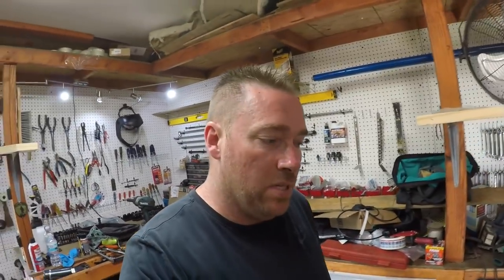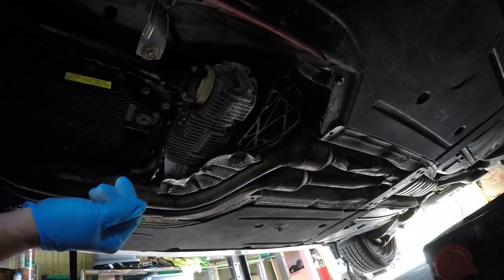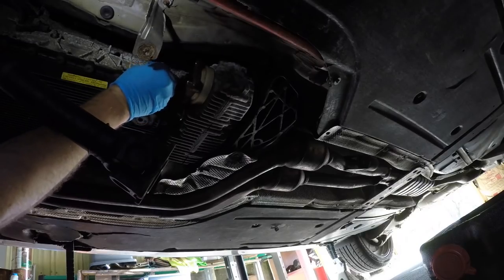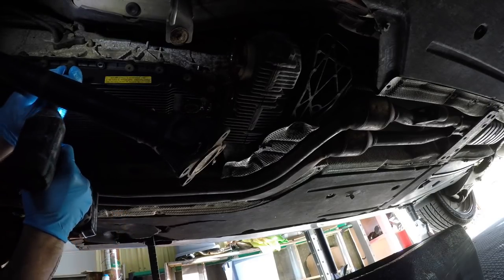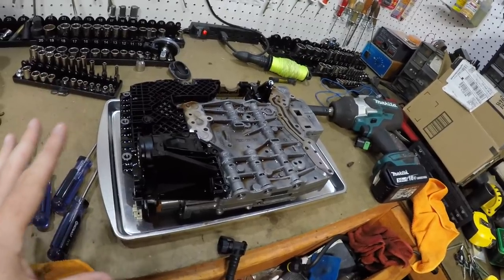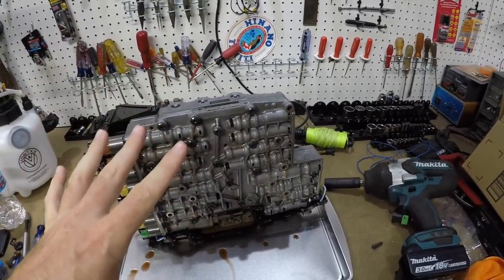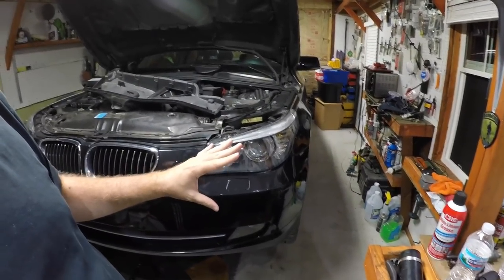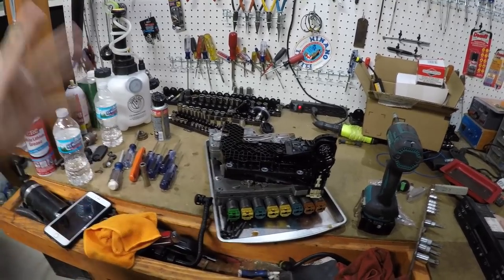BMW E60 ZF 6hp19 AWD Transmission Service and Valve Body Removal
In this video i remove the valve body from a BMW 60 transmission 6hp19 to be exact, i show how to remove and service different things and how to properly change the transmission fluid For Business Contact :